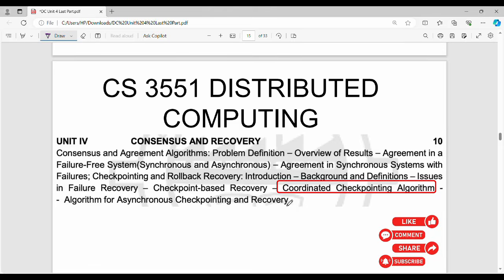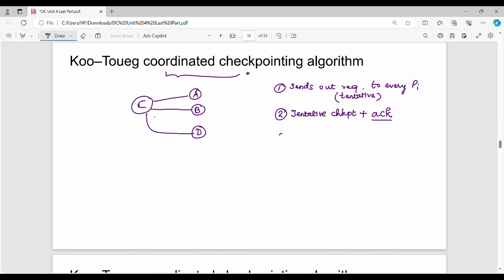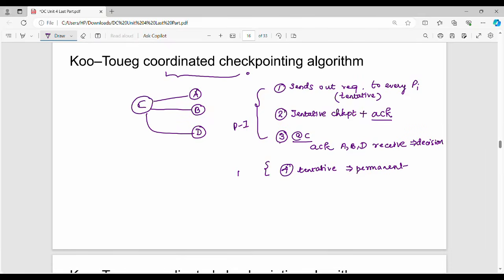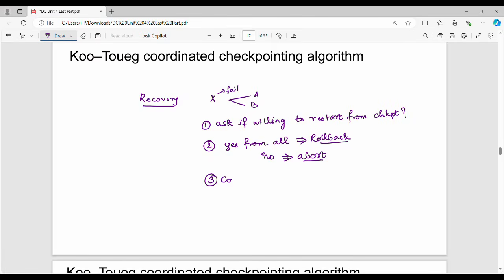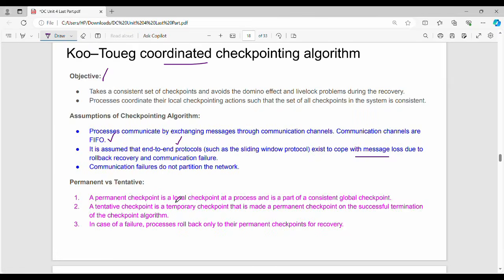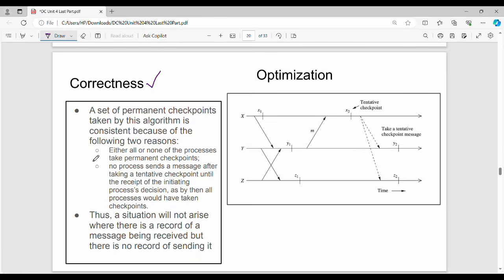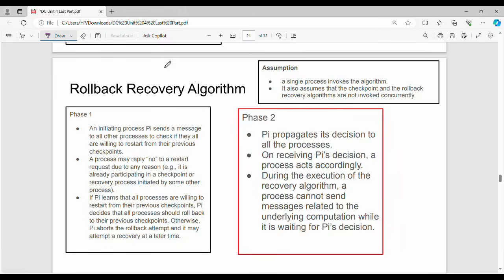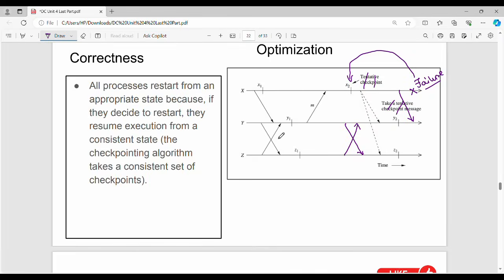4.15 Coordinated Checkpointing Algorithm in Tamil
I have discussed about Coordinated Checkpointing Algorithm.